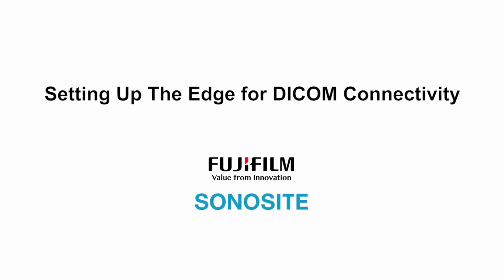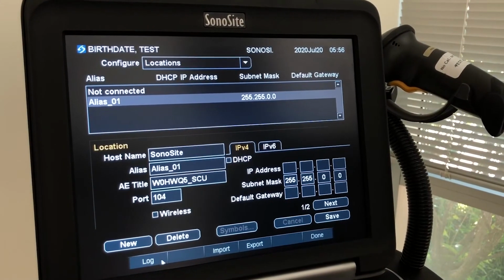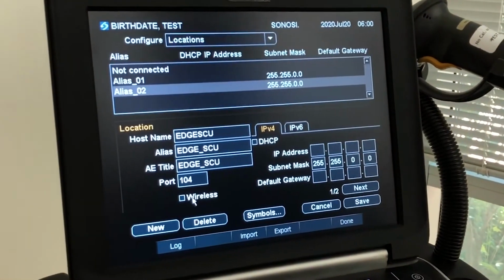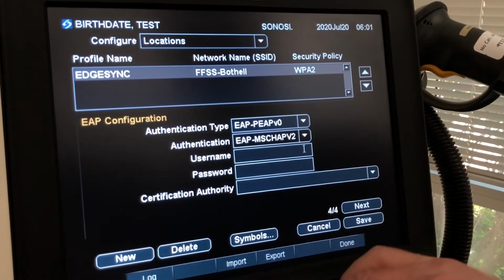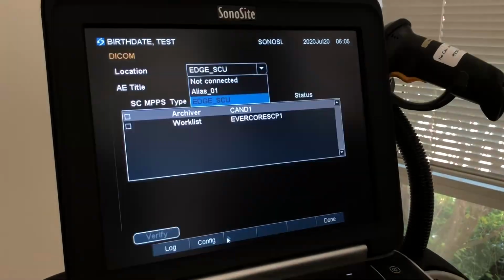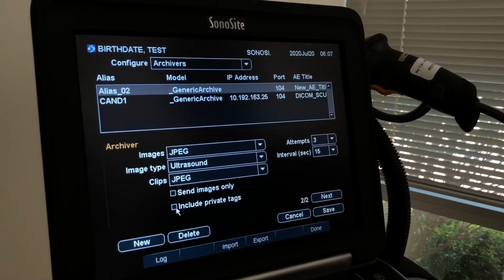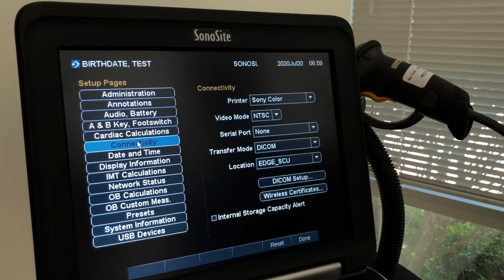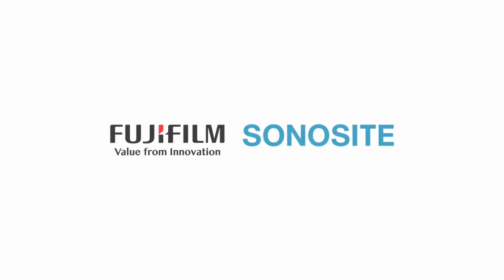CF4 - Setting Up the Edge for DICOM Connectivity